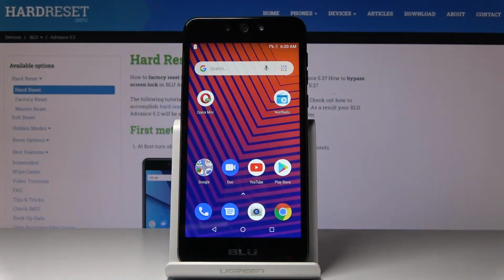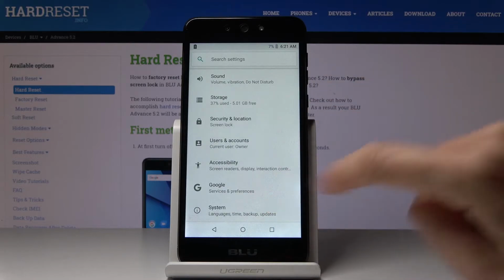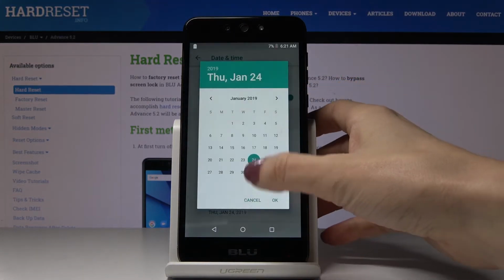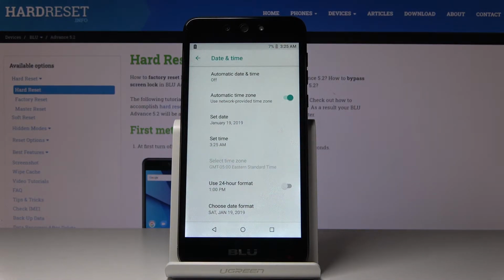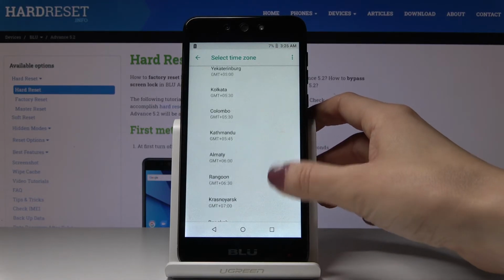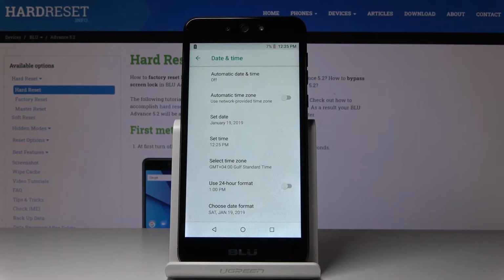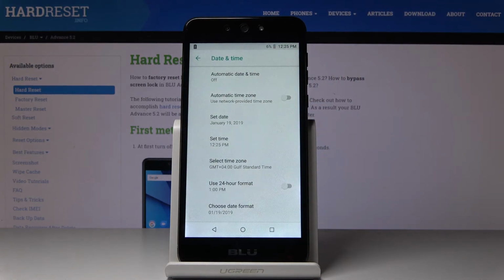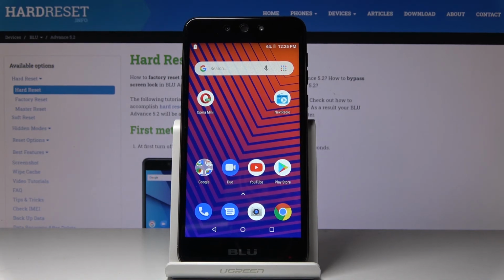How to Change Date & Time BLU Advance 5.2 – Change Time Zone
Learn more info about BLU Advance 5.2:
If you need to manually change the date or time in your , then follow our tutorial. In case you’re not sure where you can find proper settings, then let’s watch all shown steps. We are showing you the easiest way to change the date and time setting. Also you’ll be able to change clock format if you wish.

How to change date in BLU Advance 5.2? How to update time in BLU Advance 5.2? How to change date in BLU Advance 5.2? How to set up date in BLU Advance 5.2? How to change date and time in BLU Advance 5.2? How to change time zone in BLU Advance 5.2?